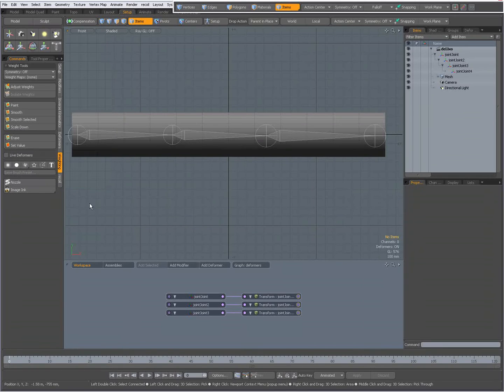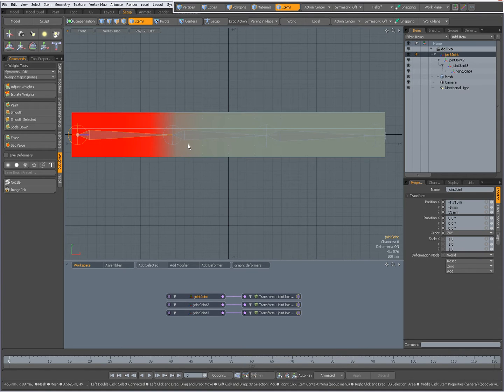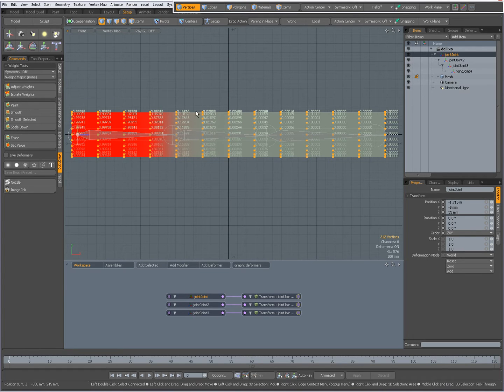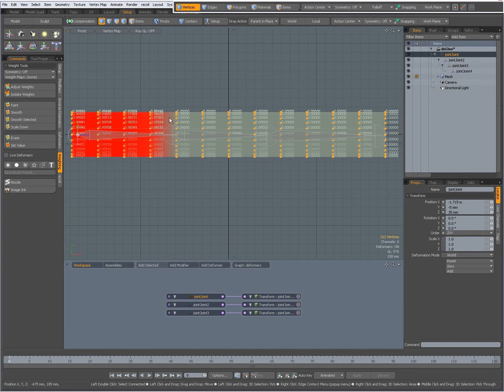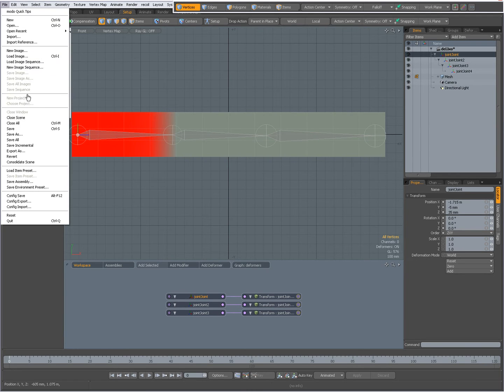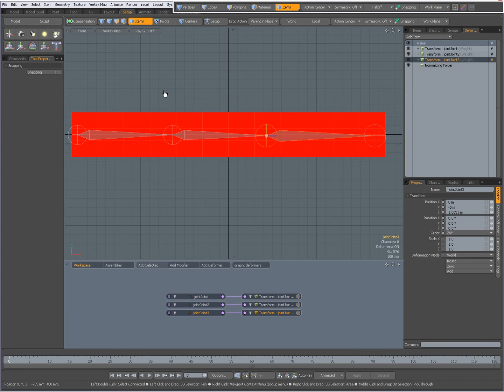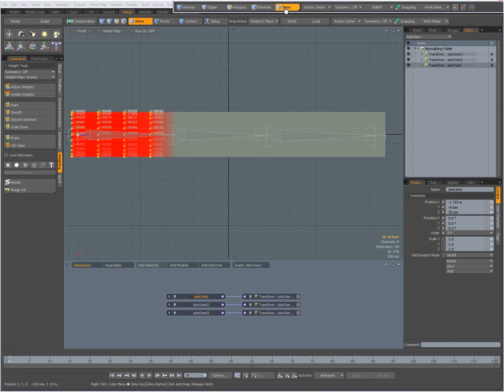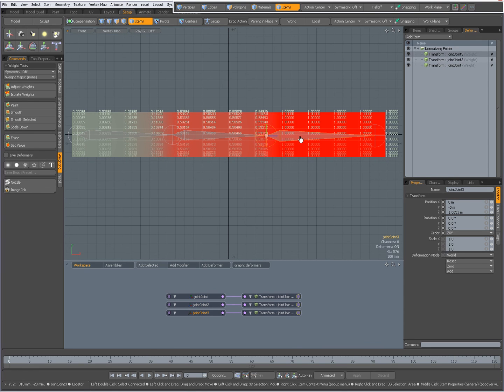Isolate Weights Tool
A short video describing how you can use the Isolate Weights tool in modo.